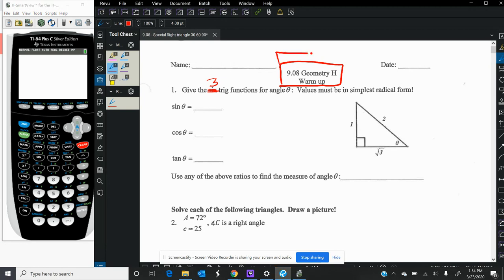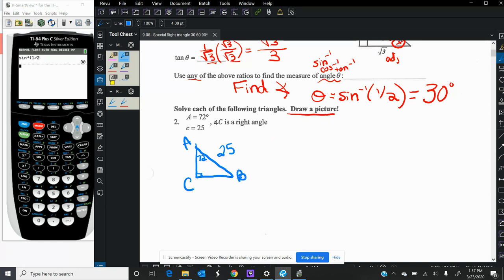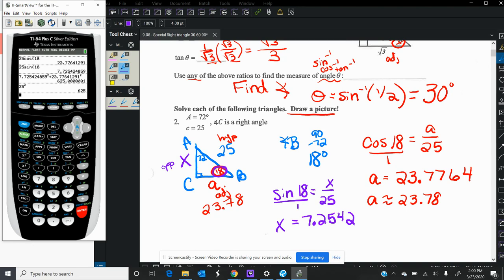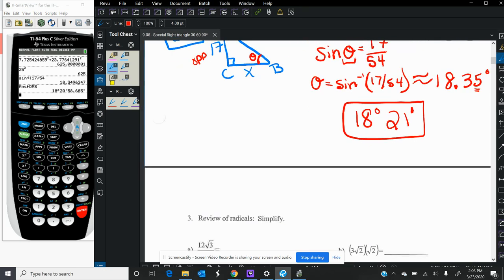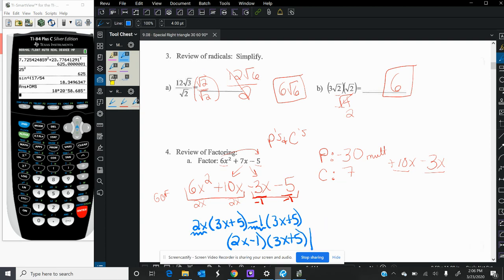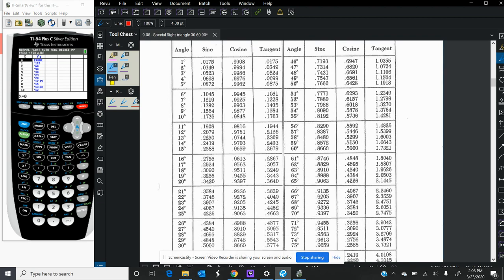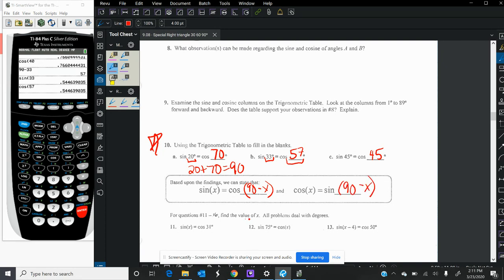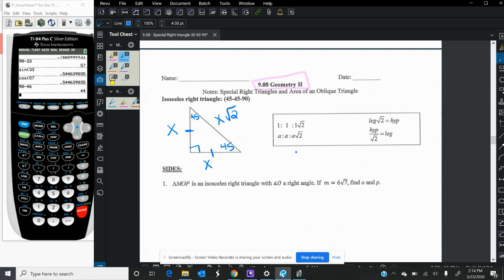9.08 Part 1 - Warm up and 9.08 Sin/Cosine